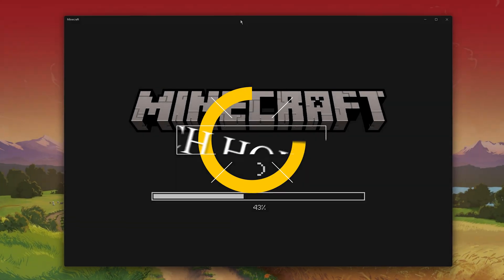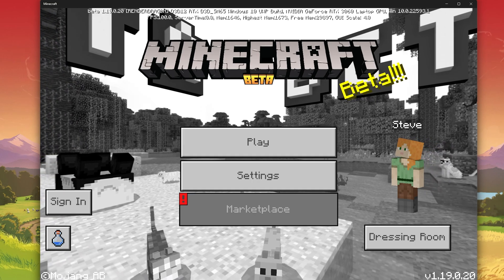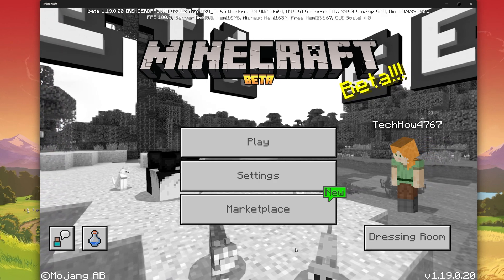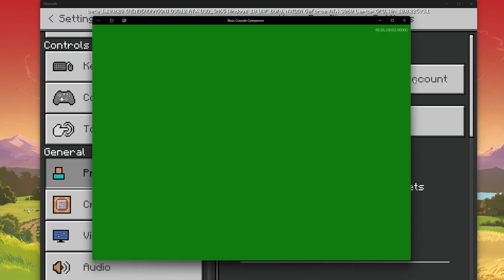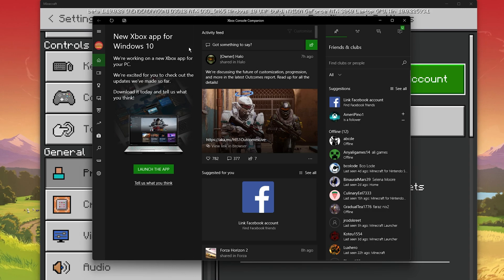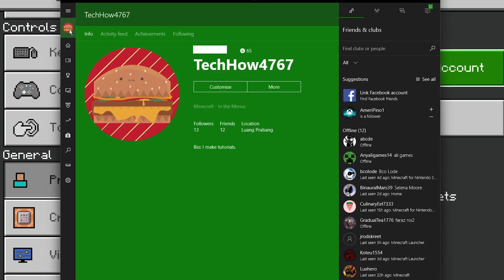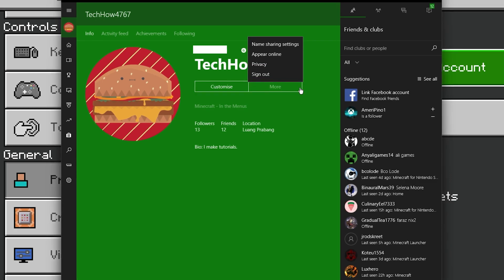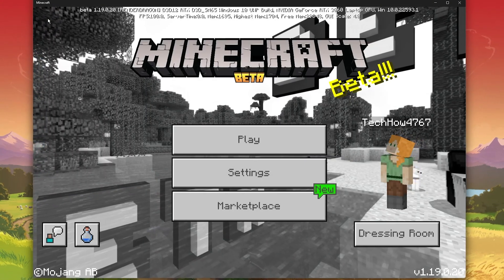Fix Failed To Login Error Code: Ghast in Minecraft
A short tutorial on how to fix the “Failed to login”, error code: Ghast for Minecraft on your PC.

Timestamps:
0:00 - Introduction
0:15 - Profile Settings
0:31 - Log Out of Account
0:52 - Companion App
1:06 - Sign Back In